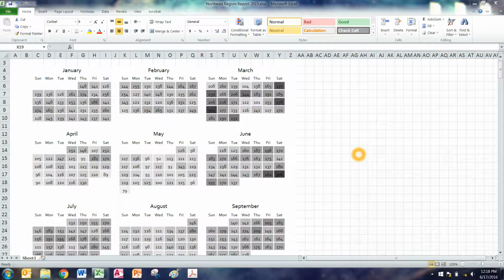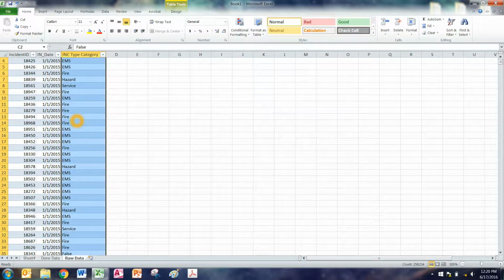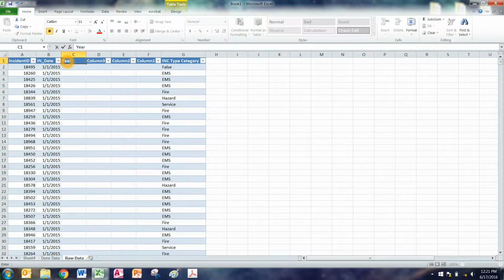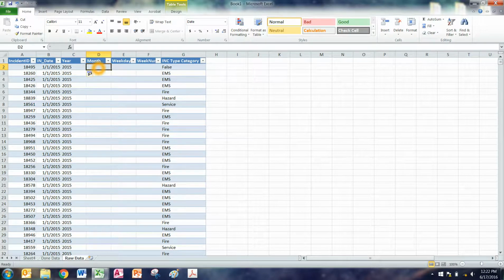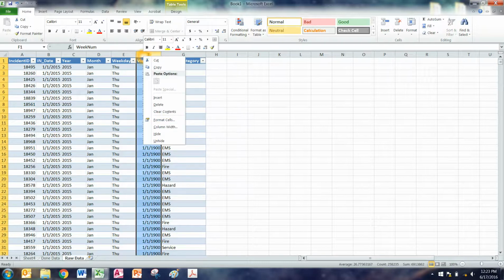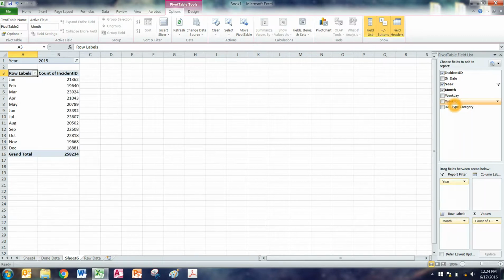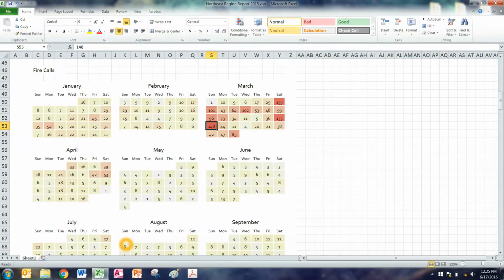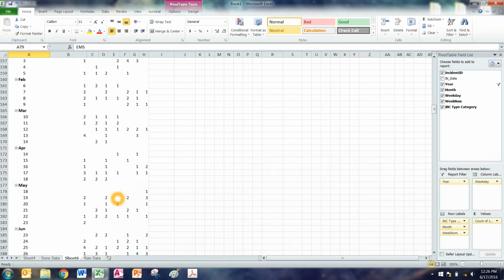Using Excel PivotTables to create a calendar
Update: I haven't had time to update this video, but I do have a template now. It's much faster to use and is pre-made for different years.

Sometimes you want to see a calendar visualization of data. A PivotTable can quickly get data into that format without having to labor over manually copying the data into a calendar format.